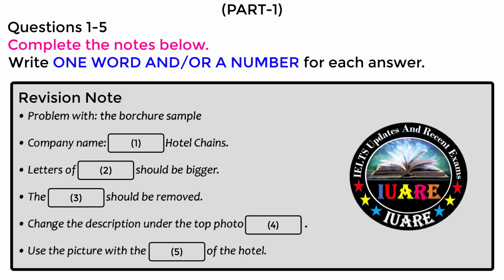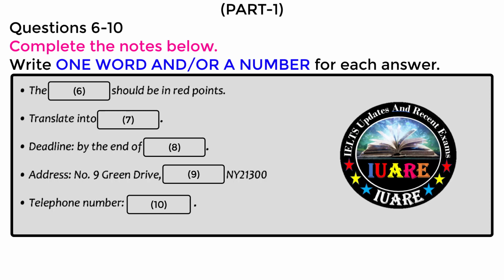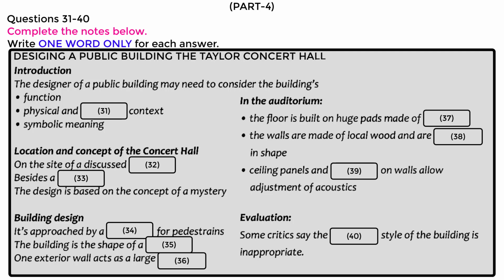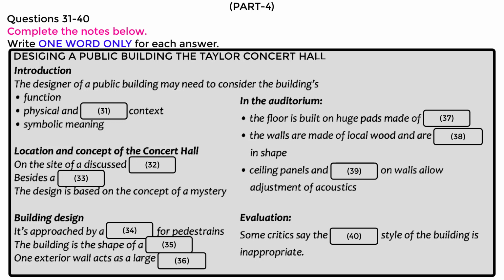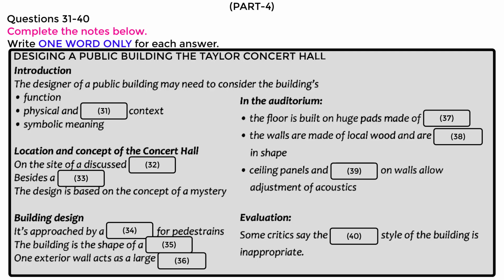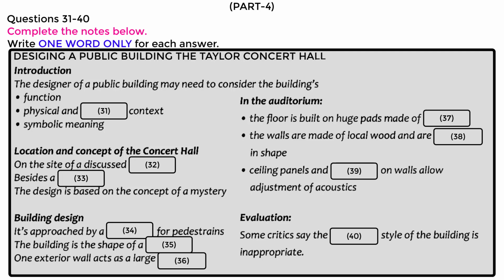IELTS Listening Actual Test With Answers | IELTS Listening Actual Test 2022 | 17-04-2022